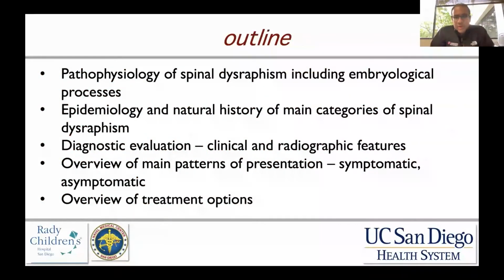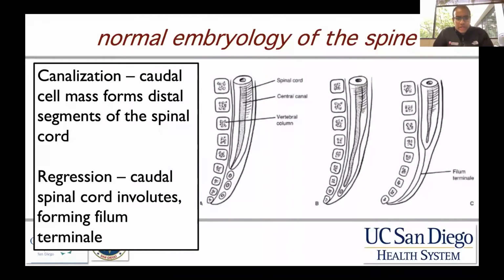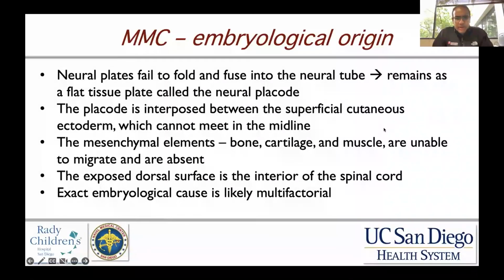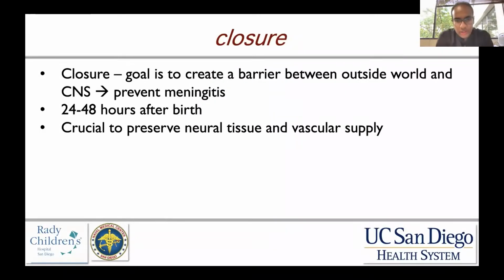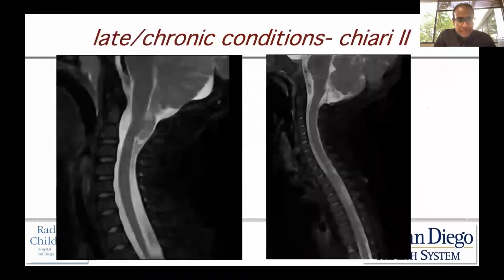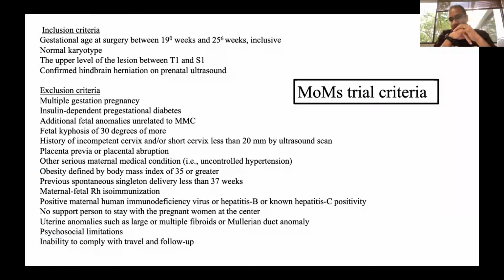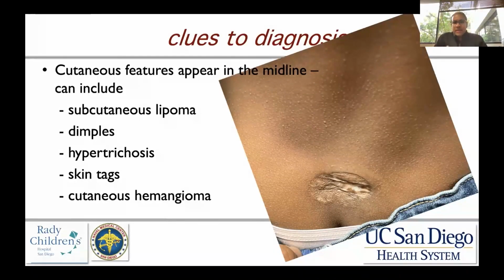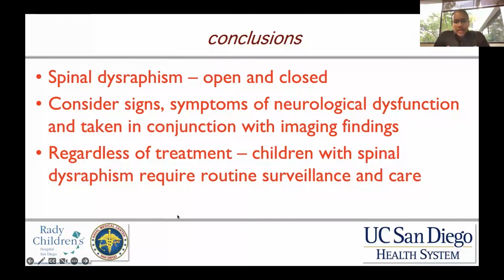Seminar Series 5: Overview of Spinal Dysraphism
Education | Neurosurgery | Pediatrics & Hydrocephalus

Join Dr. Vijay Ravindra, UC San Diego, as he presents an overview of spinal dysraphism.